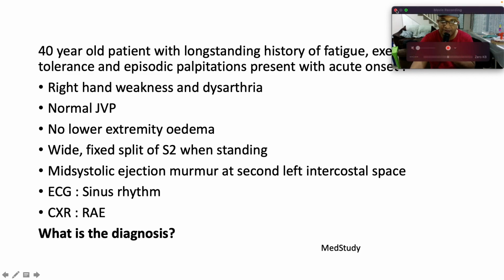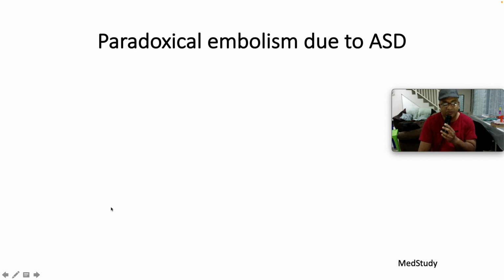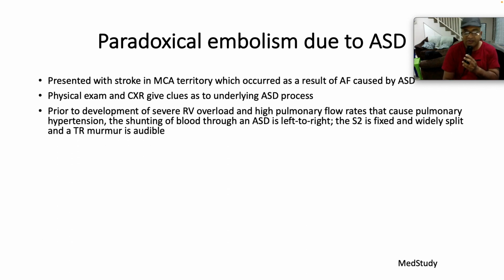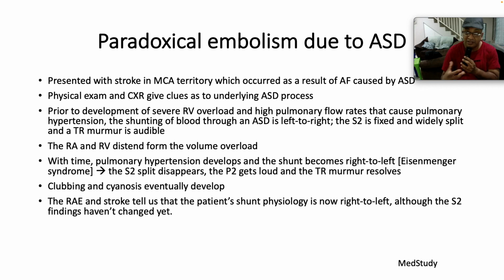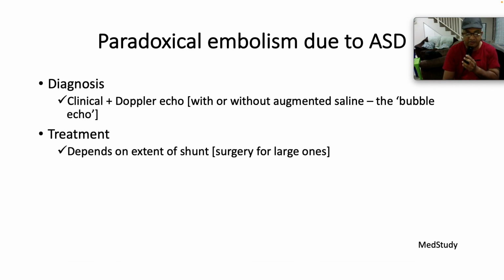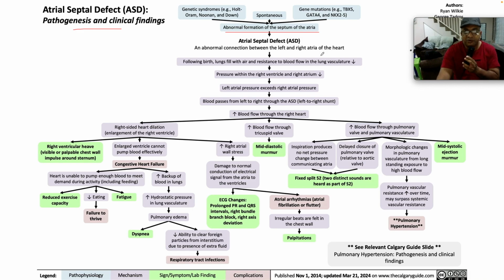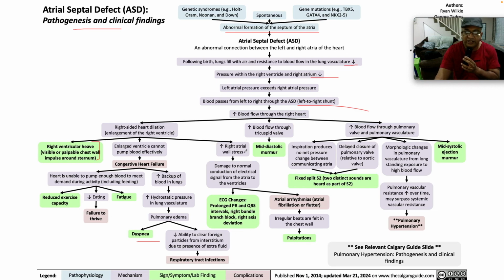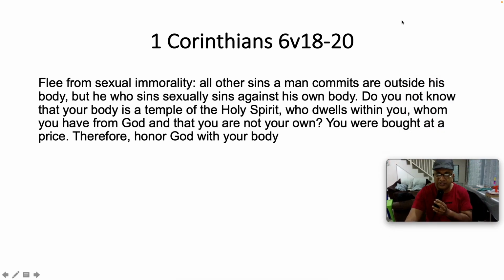OSCE Series Episode 63 : Paradoxical Embolism in ASD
Greetings!

Thank you for joining me as we take a closer look at paradoxical embolism in a patient with Atrial Septal Defect int today's OSCE session

Much grace to you!
Empowering physicians for Jesus, worldwide!!